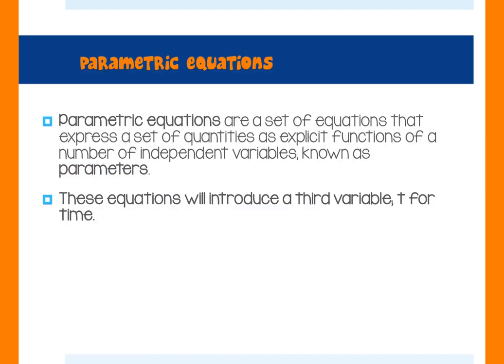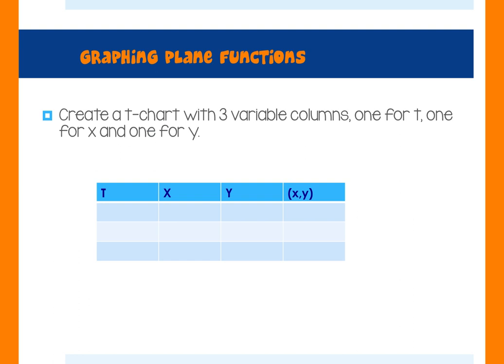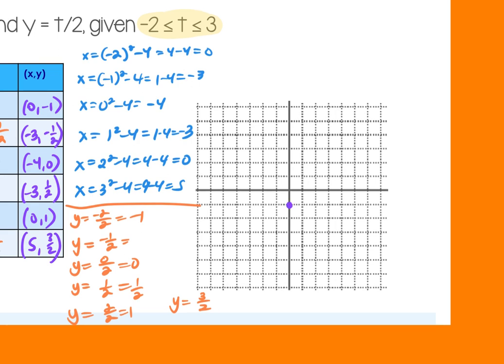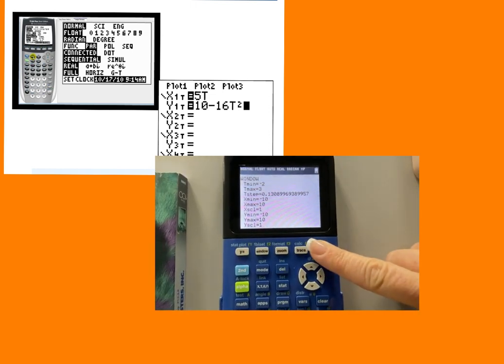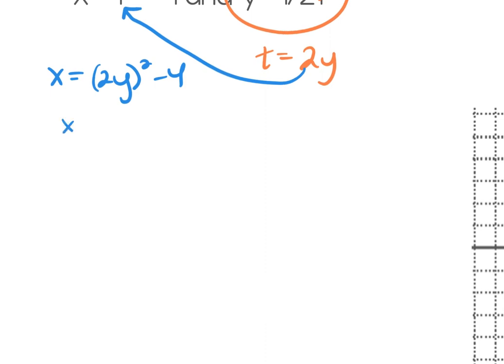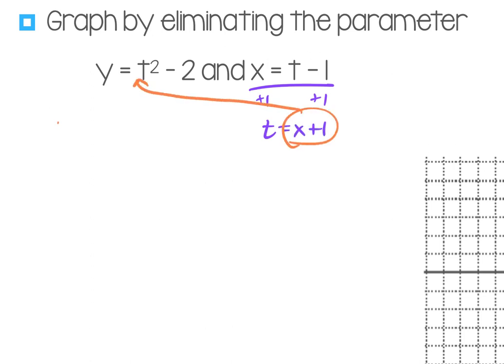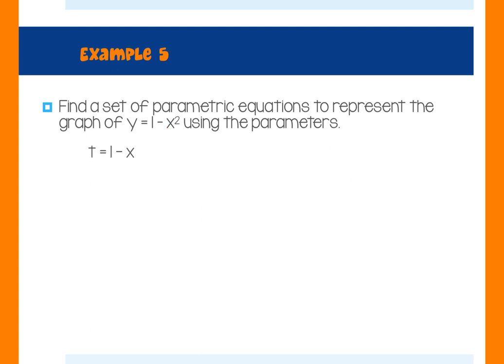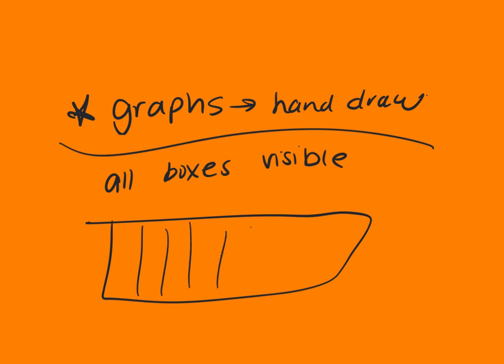3.25_APPC UNIT 4.1 Parametric Functions